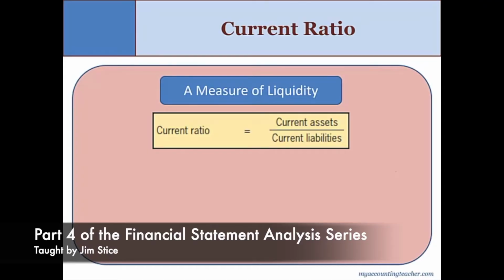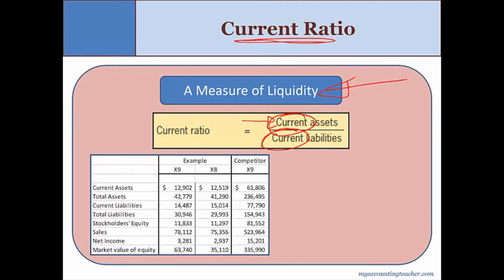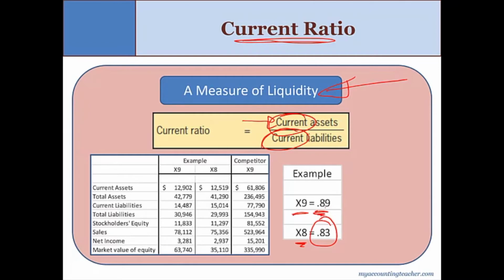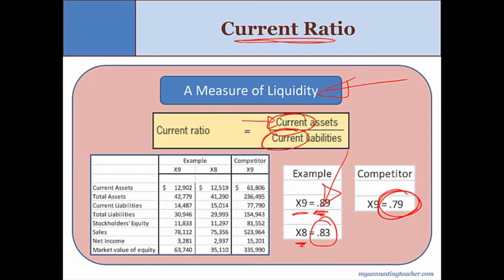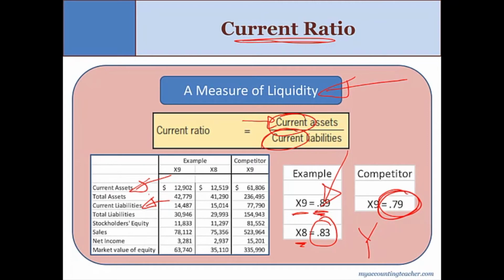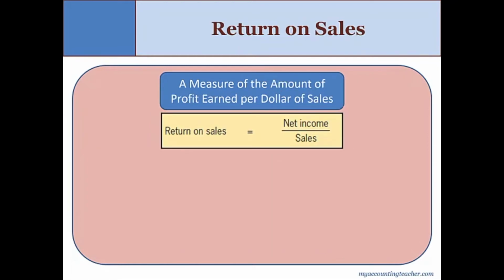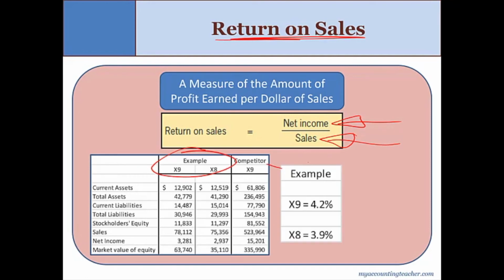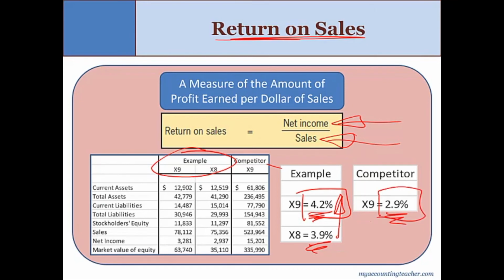FSA04: Current Ratio and Return on Sales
An important concern about any company is its liquidity, or its ability to pay its debts in the short run.   The most commonly used measure of liquidity is the current ratio, which is a comparison of current with current liabilities.  Return on sales is the amount of profit, in pennies, for each dollar’s worth of sales and is a measure of a company’s profitability.

Other courses on finance, business administration, and accounting are also available